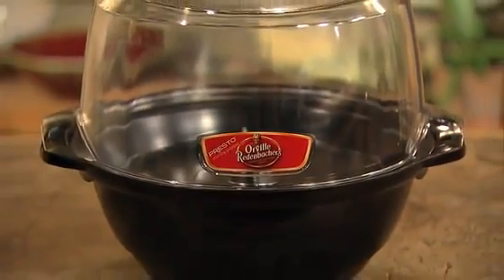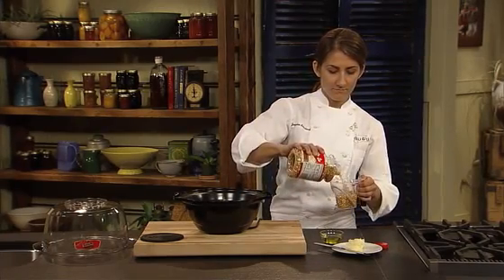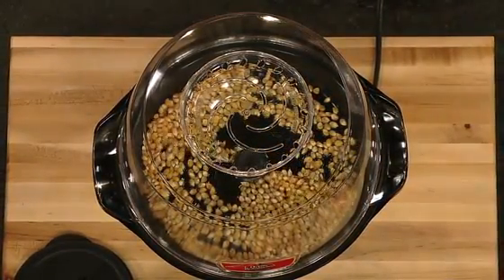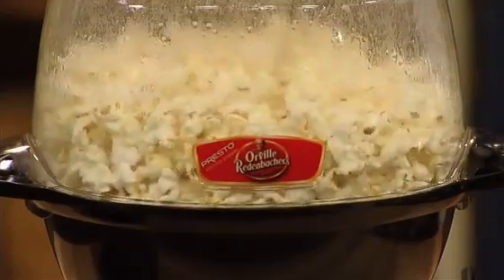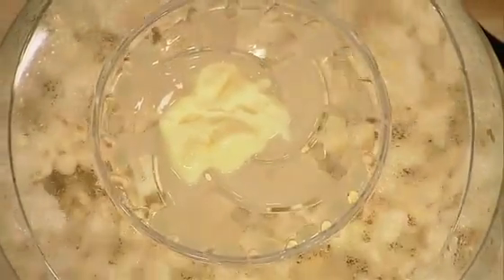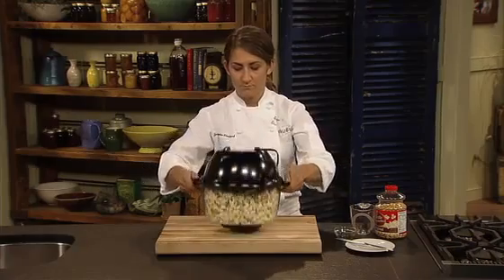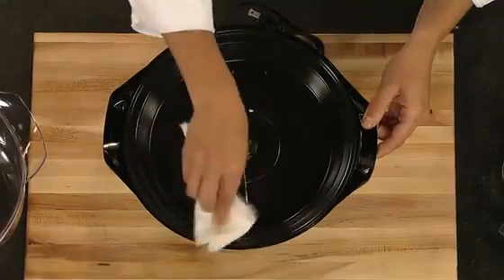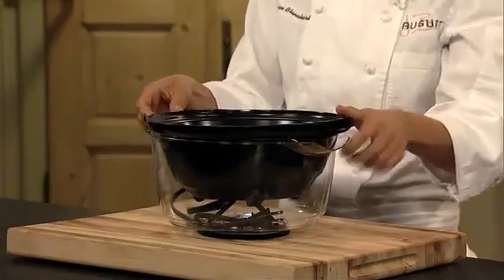Orville Redenbachers Stirring Popper by Presto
Pop up to 6 quarts of delicious popcorn, and make kettle corn too! The motorized arm stirs the popcorn as it pops for virtually no unpopped kernels. Built-in melter distributes butter over corn while it pops. Transparent cover lets you see the popcorn as it pops. Attach butter melter lid and flip popper over to use the cover as a handy serving bowl. Nonstick popping surface cleans easily. Base nests inside cover for compact storage. Created by Presto and Orville Redenbacher's